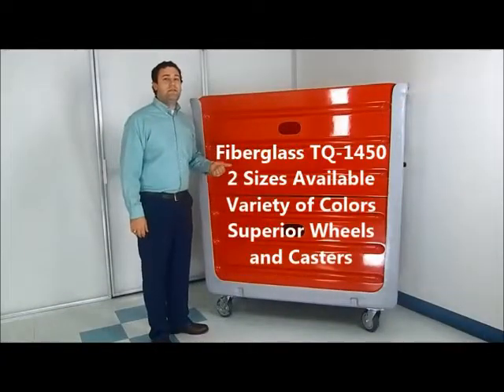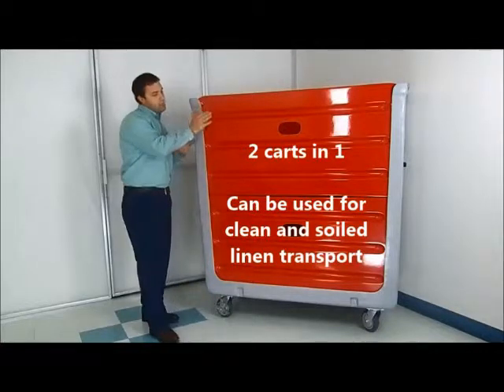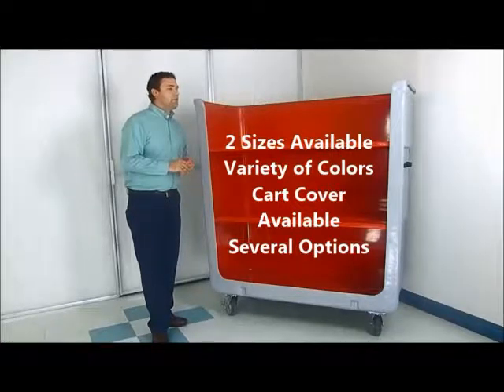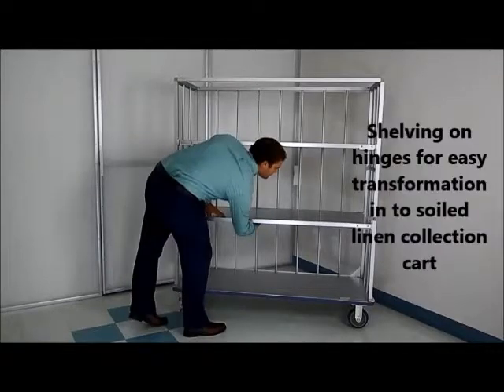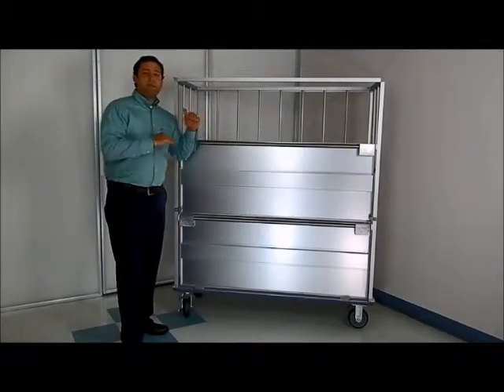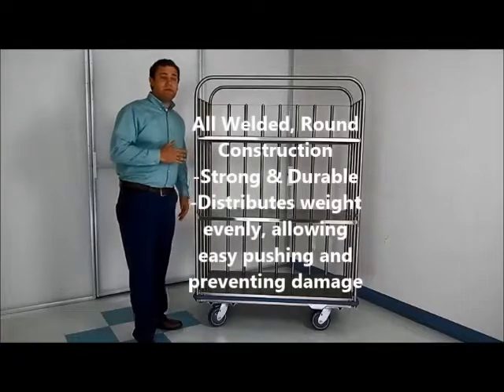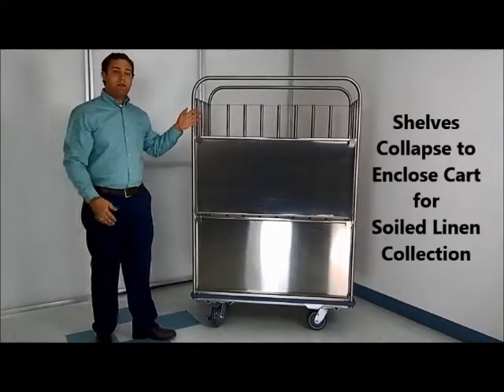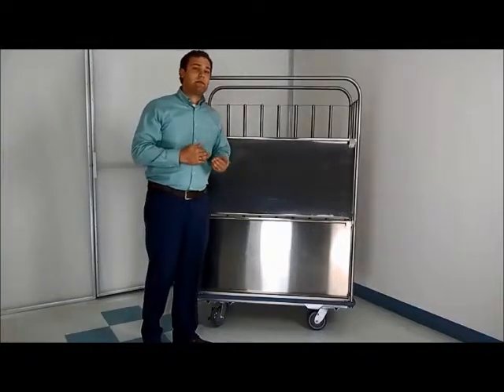Clean and Soiled Linen Round Tripper Carts